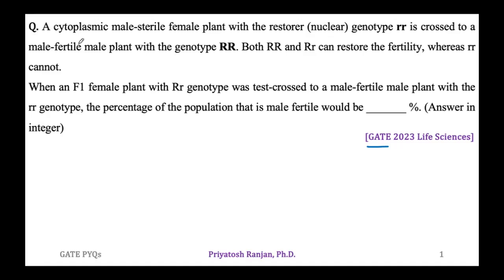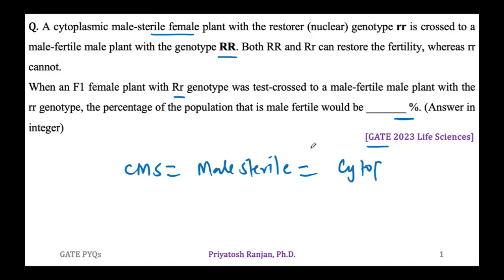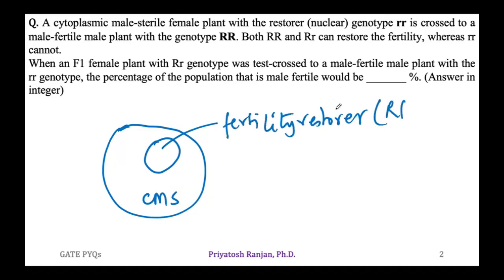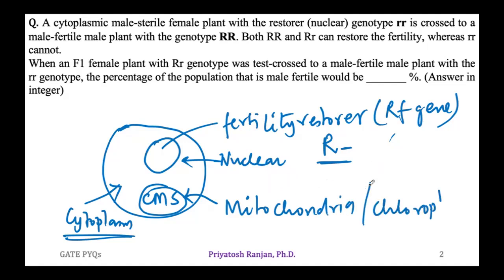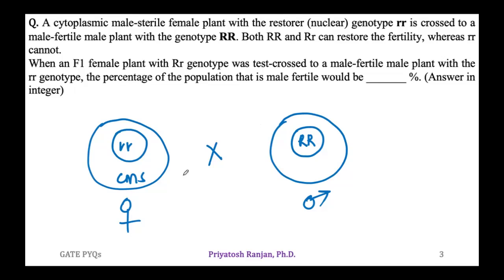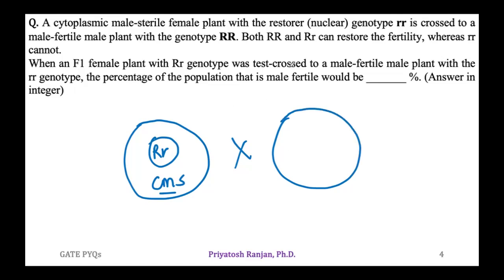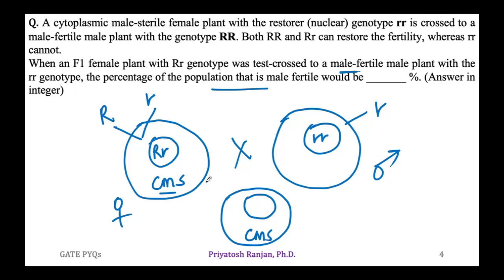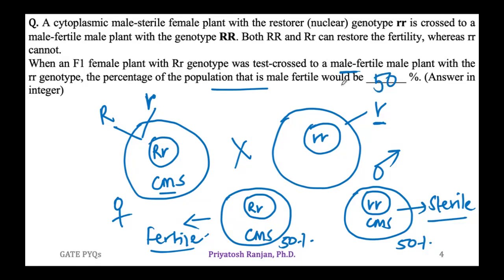PYQ 20 GATE Life Sciences (LS) 2023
A test cross showing the population of fertile male in cytoplasmic male sterility phenomenon.
Role of restorers of fertility (Rf) genes (nuclear genes) that are distinct from genetic male sterility genes (mitochondrial gene). Both cytoplasmic (maternally inherited) & nuclear (Mendelian inheritance) genes contribute to the sterility.